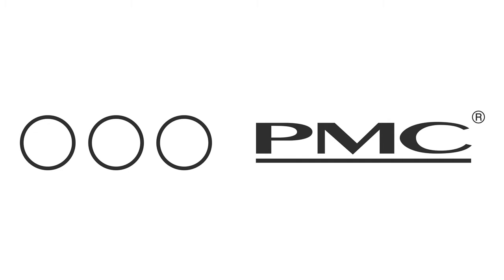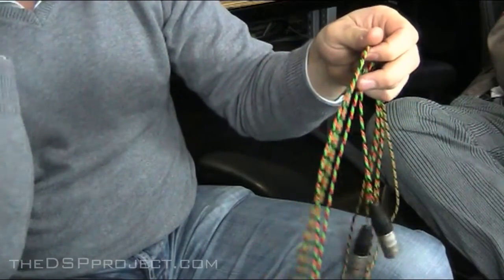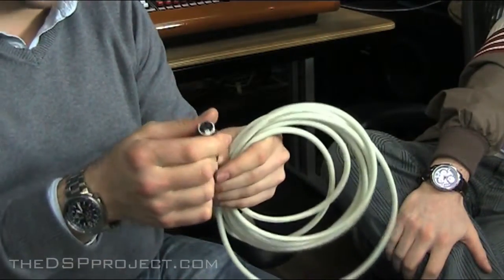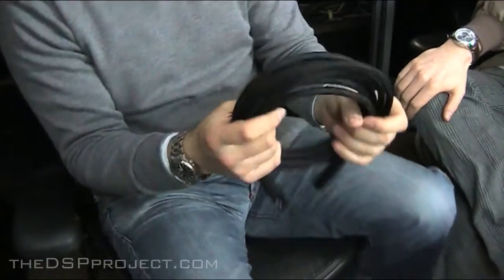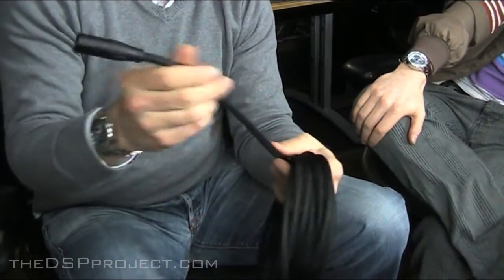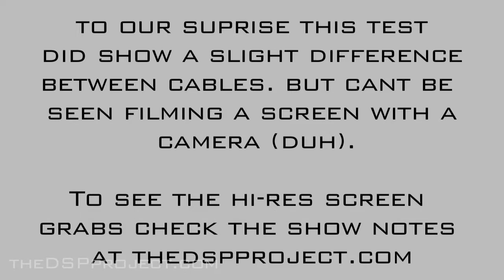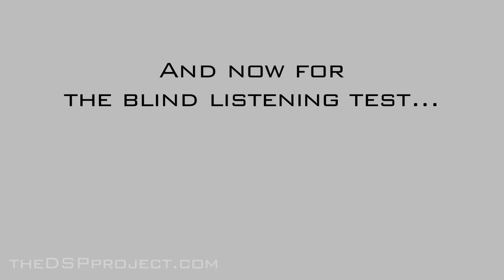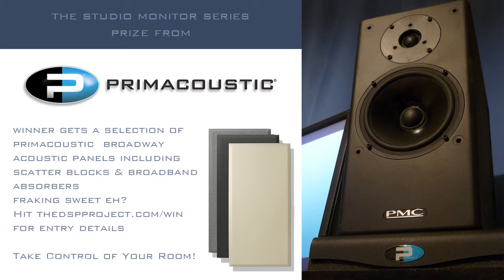Cable comparison vs shoot out - The DSP Project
Do expensive cables make any difference at all? Or is all sales bs? Ive heard allot of different opinions on this subject ranging from "you cant tell the difference Monster cable and a coat hanger" to people who insist on £2000 cable for their speaker connections, claiming it makes a big difference. We went to Urban Chain studios with Mike, John, Charlie and myself to test the following cables:
£7.13 Junior special (Home made from crappy bell wire - £7 for the connectors)
£20 Van Damme
£55 Chord cream
£100 Monster cable
All cables are 4 meters long with Neutrik XLR connectors. We tested the cables with both our ears and our eyes and do you think we could find a difference?